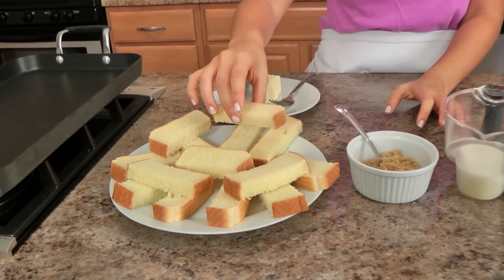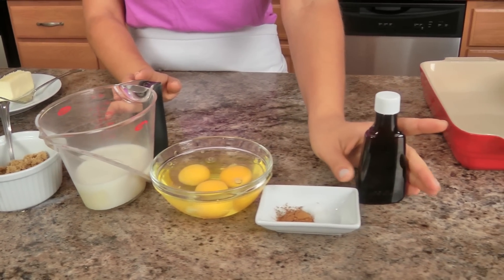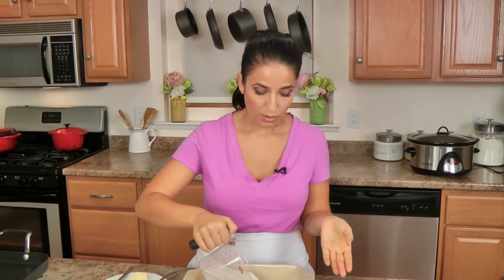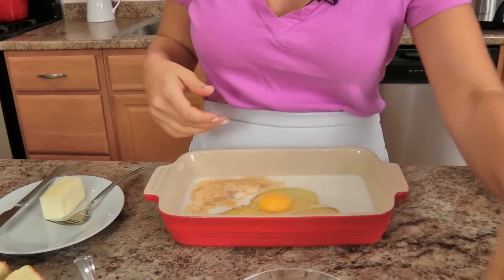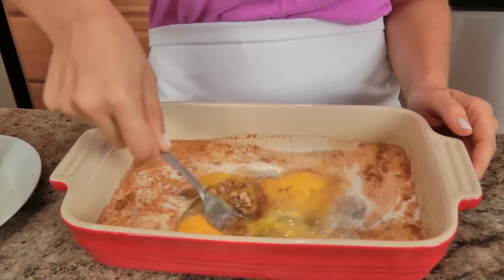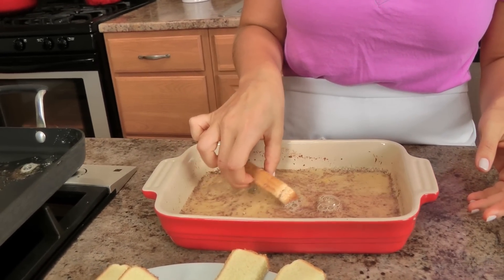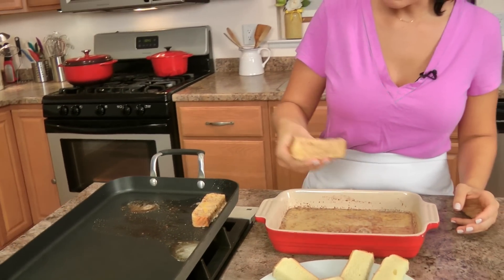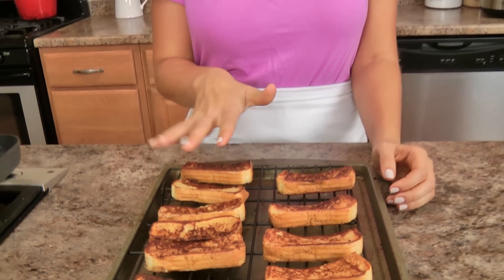French Toast Sticks Recipe - Laura Vitale - Laura in the Kitchen Episode 966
DON'T FORGET: Pre-Order my book and get a FREE autographed bookplate